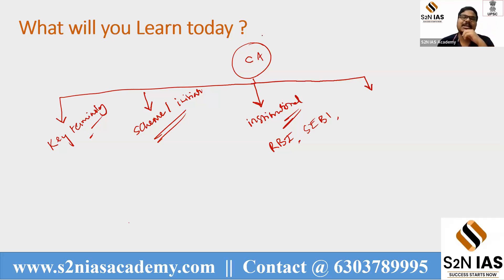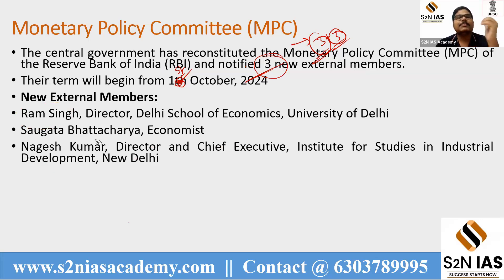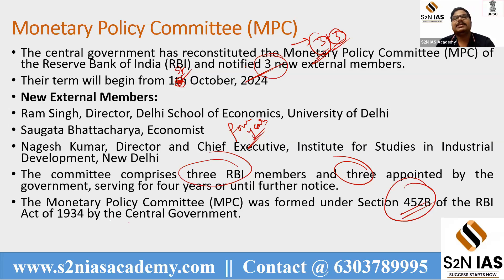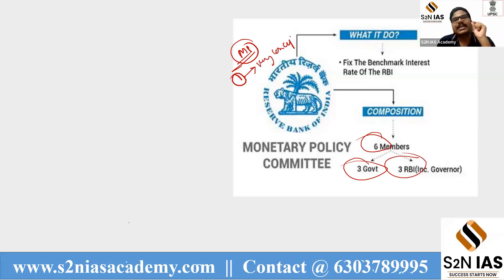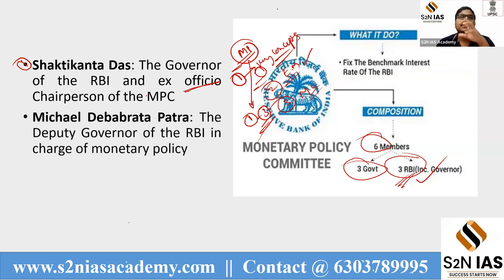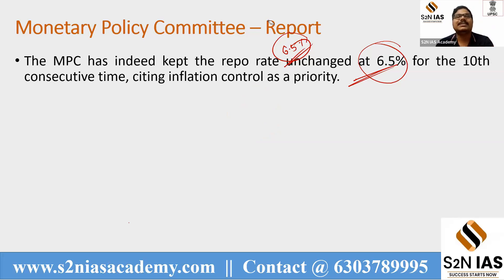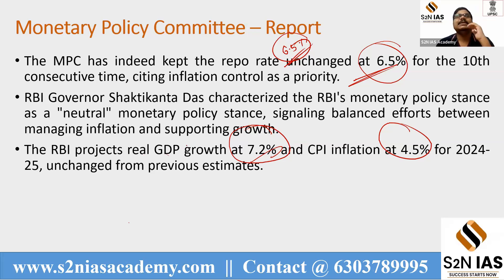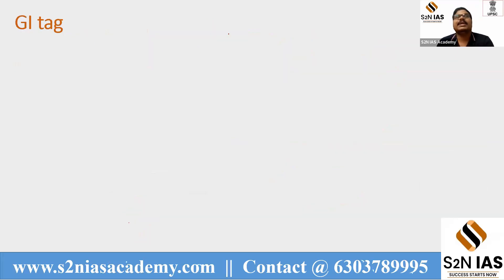APPSC Group 2 Mains: Economy October Current Affairs | S2N | Monetary Policy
Join here to Explore the GS Knowledge

Best Institute for UPSC & APPSC General Studies
S2N IAS Academy
Best institute for Telugu Literature